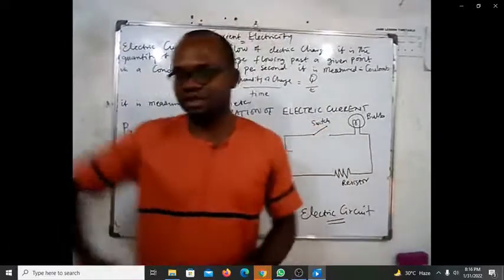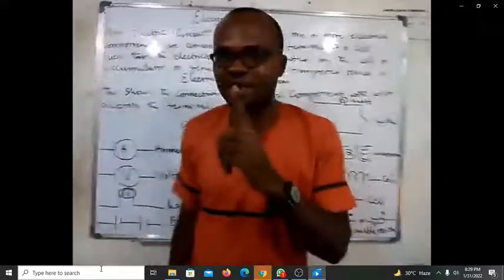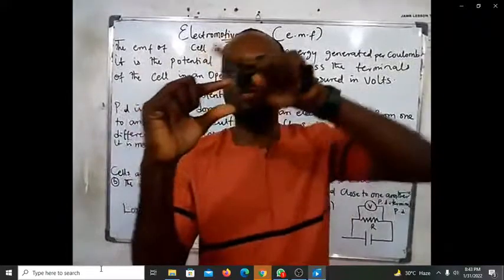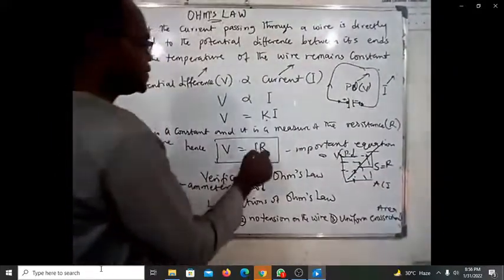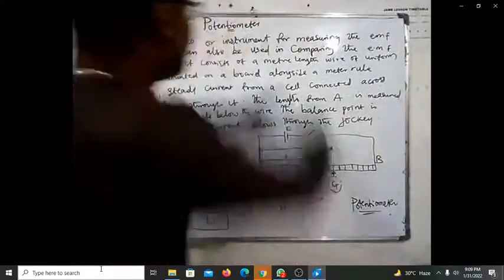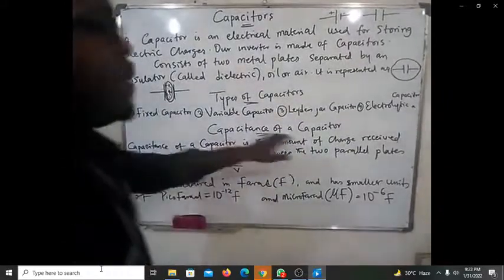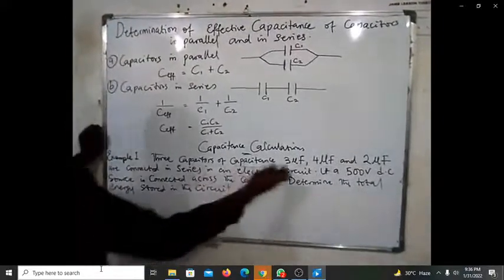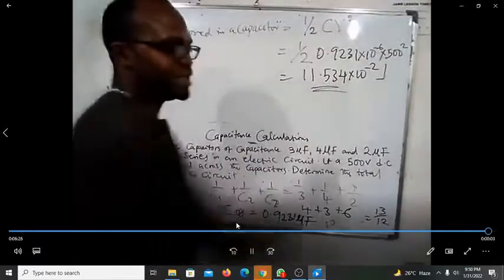JAMB, WAEC LESSON 2022, Physics, Electric Current, Resistor, Resistance, Capacitor, Capacitance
score 300 and above on JAMB and 9A1s in WAEC